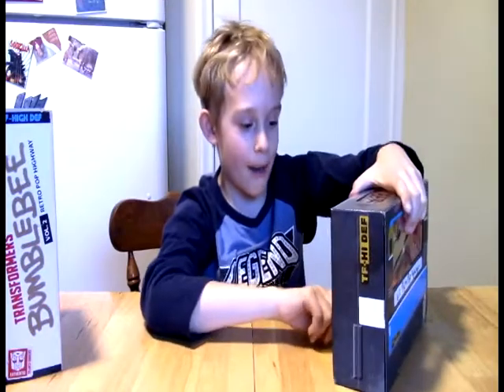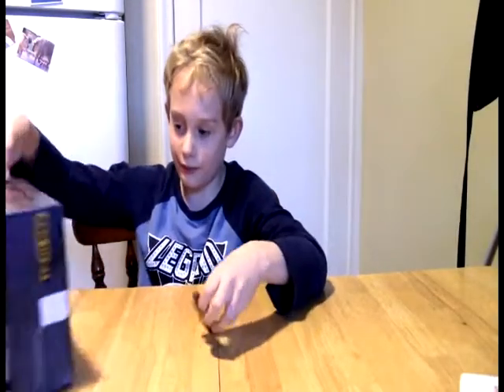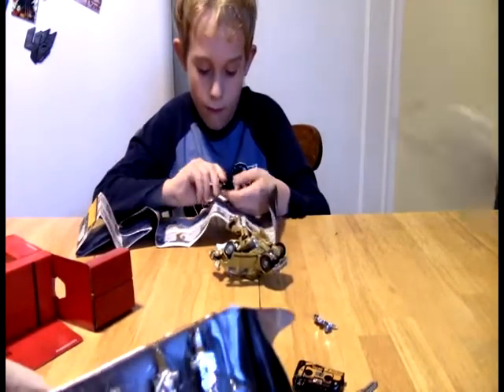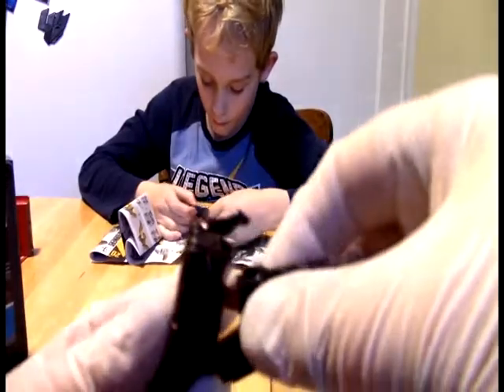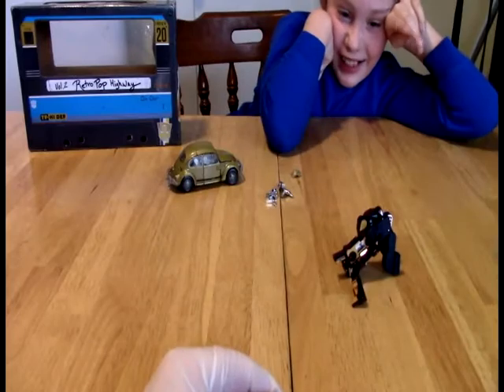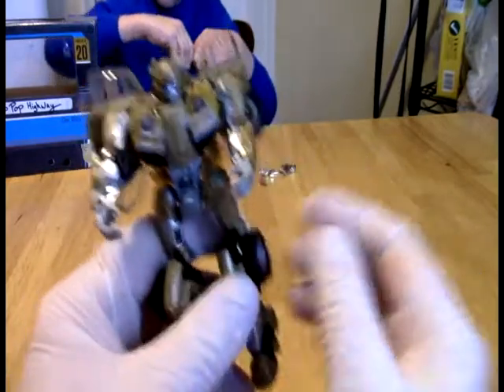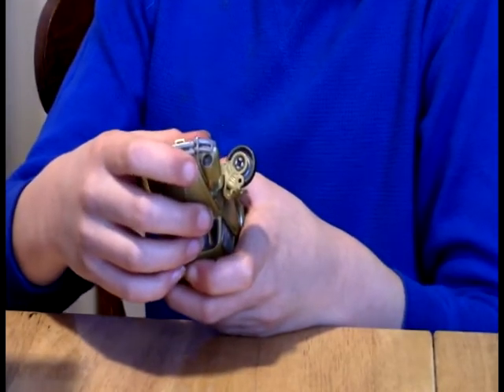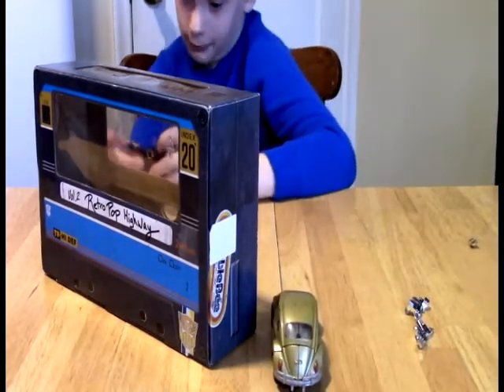Studio Series #20 Bumblebee Deluxe Class (Online Excl.) Retro Pop Highway Vol. 2 Unboxing & Review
With micro Transformer cassette-dino Uriad and Zauru as part of the packaging for this Special Edition, Team OK Goodreview gets on the case to crack the secret mysteries of the very intricate packaging and one of the coolest entries in the Studio Series.